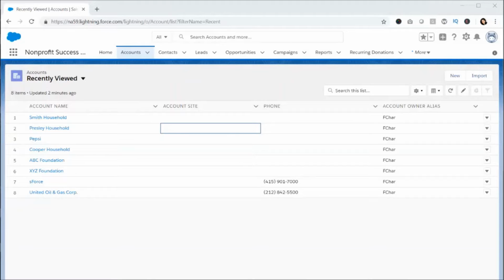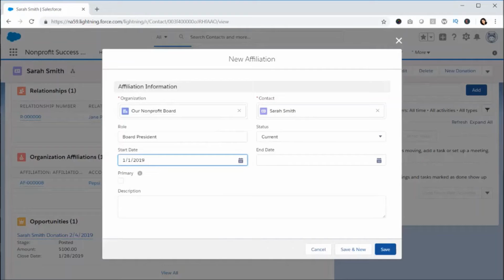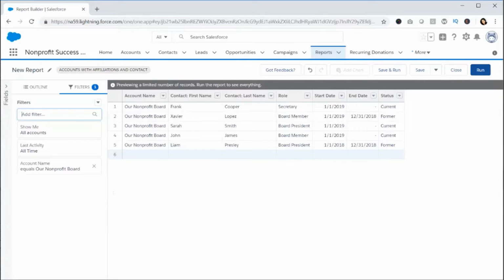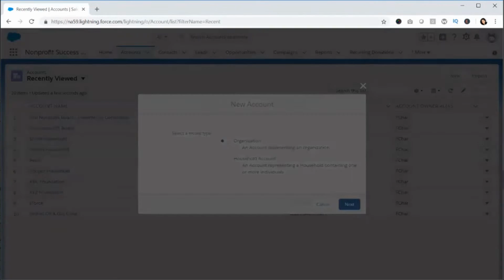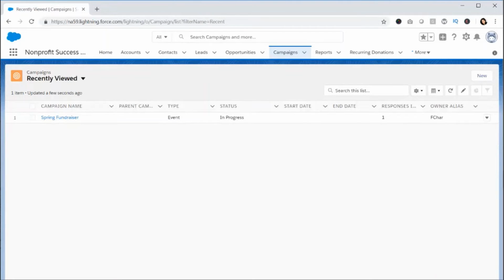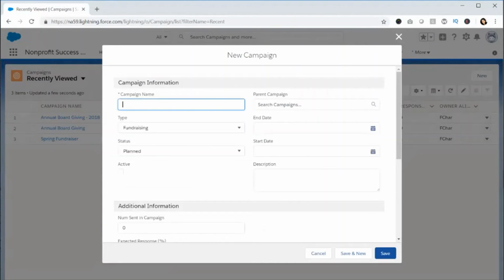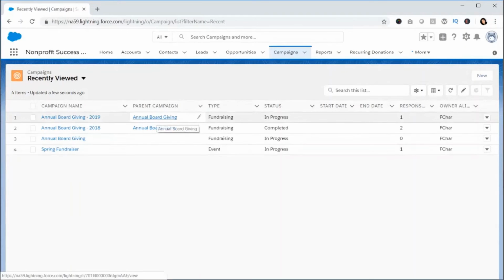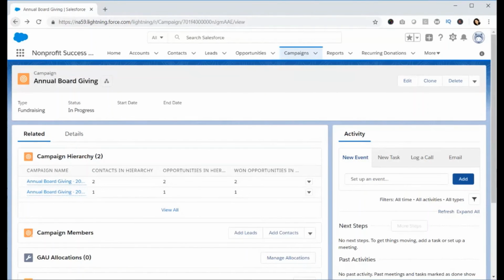How to track board members in Salesforce NPSP | Salesforce Lightning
Board members are an essential part and the biggest champions for any nonprofit. In this video, I will show you how you can track board member participation and giving in Salesforce NPSP.

You will learn how to:
1. Track board participation including roles, start and end dates, and status
2. Track board committee participation
3. Track board giving each year and over multiple years

 This tutorial focuses on the Salesforce Lightning Experience.